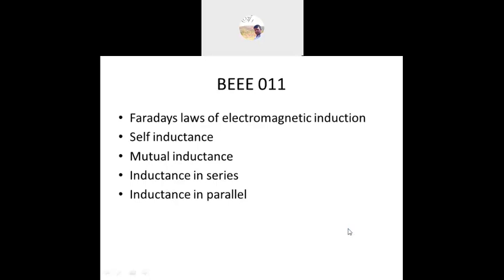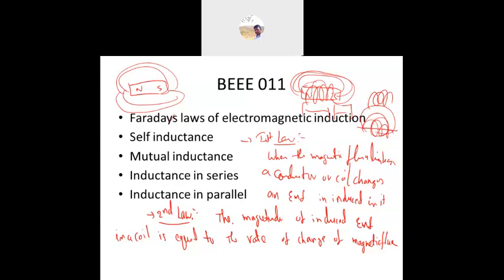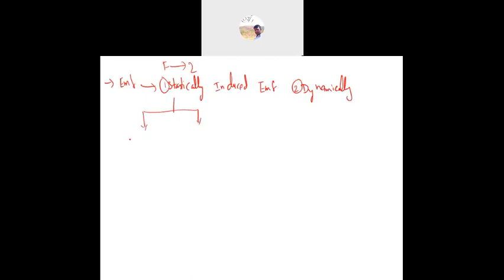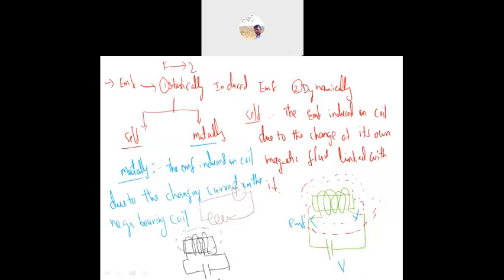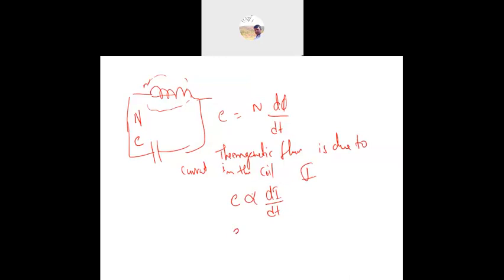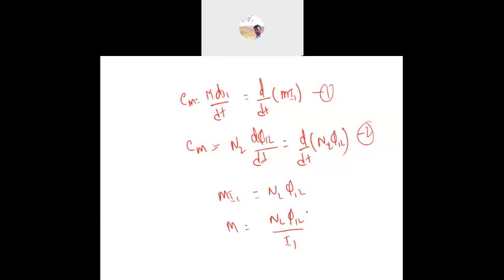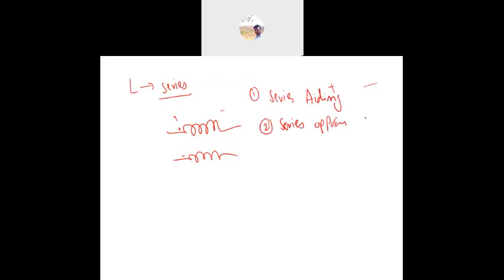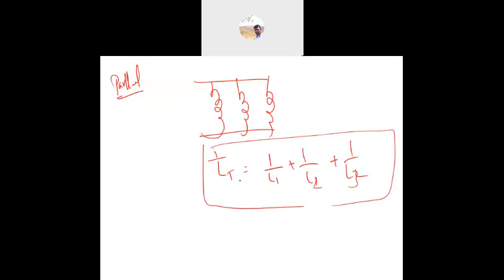BEE 011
You can Join also free Courses